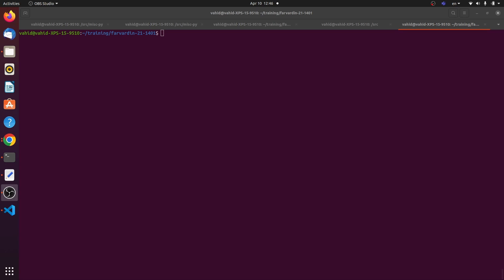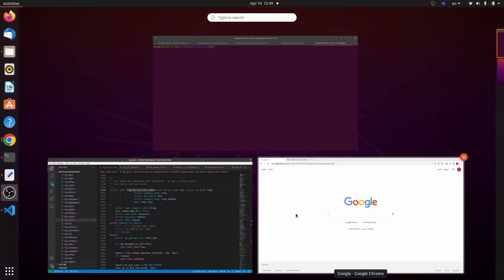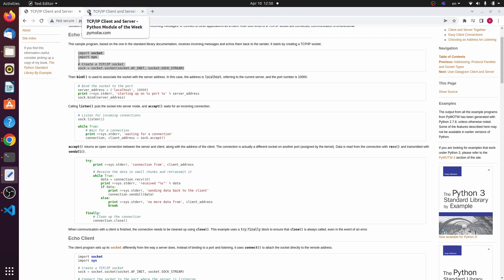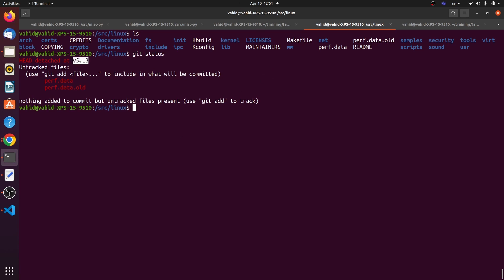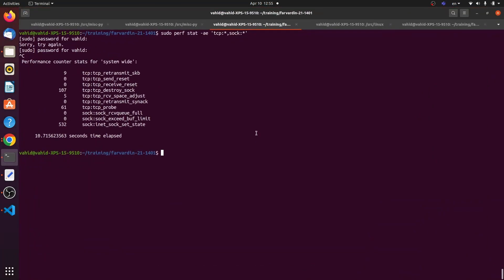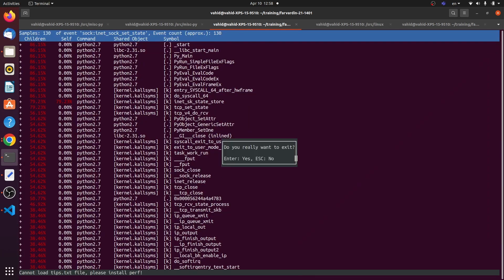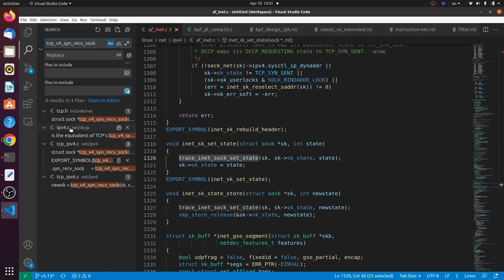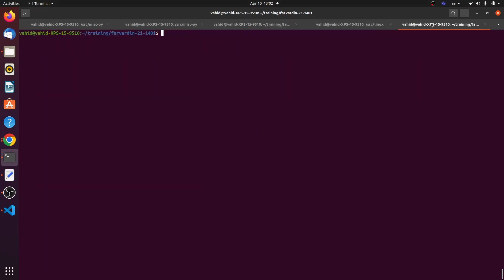Deep Dive Into Kernel Code: TCP Connection Establishment Tracing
Going deep dive in the kernel code. I will explain how the TCP connection management can be traced back to the actual Linux kernel source code. I will be using perf stack traces and ftrace function graphs for this purpose.